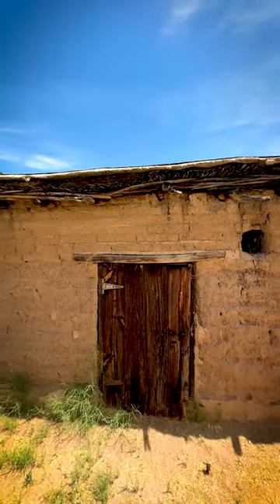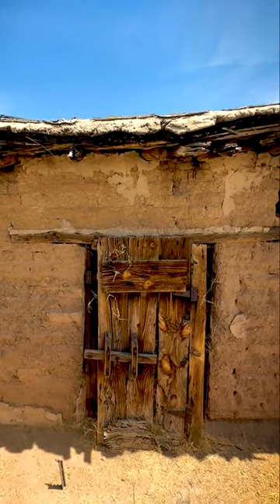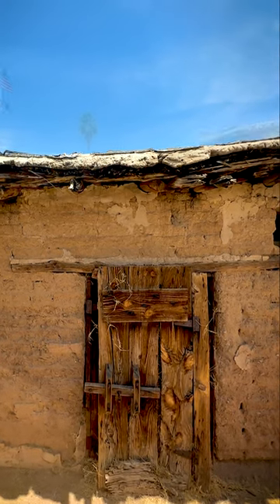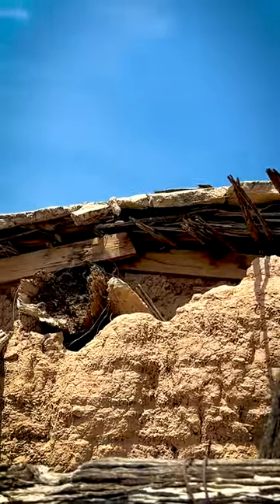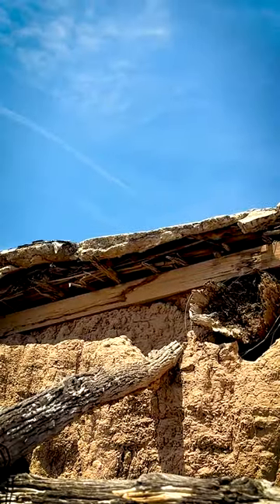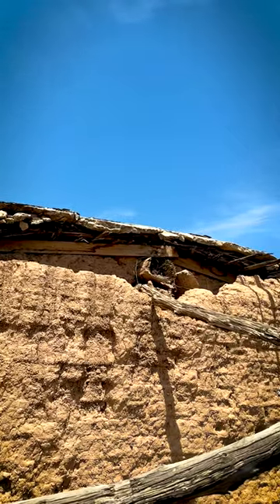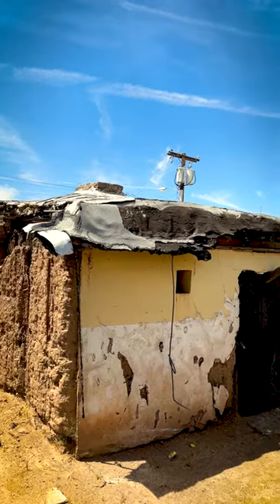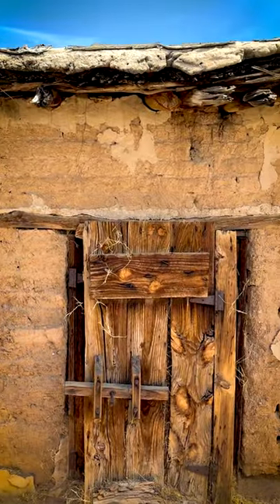PHX In About a Minute / The Duppa Homestead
This week on PHX in About a Minute, take a virtual visit to the Duppa Homestead, an old adobe building that some say is the longest standing structure in the city.

Web: Phoenix.gov
Social: @CityofPhoenixAZ on Facebook, Twitter and Instagram